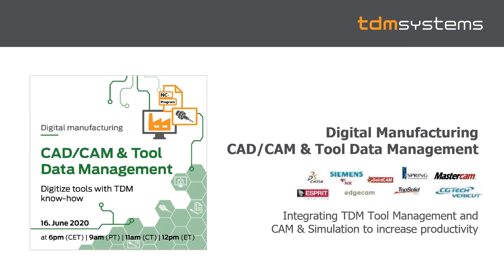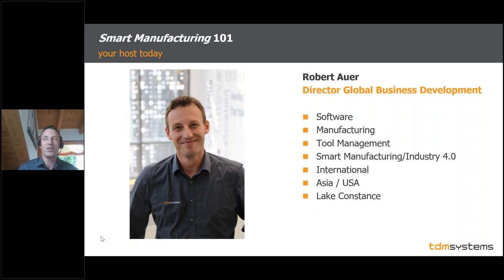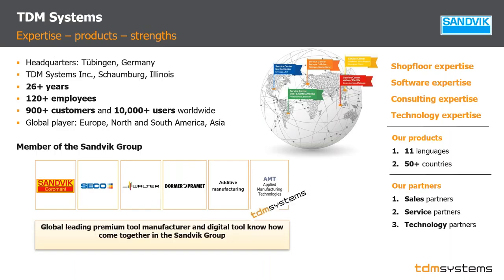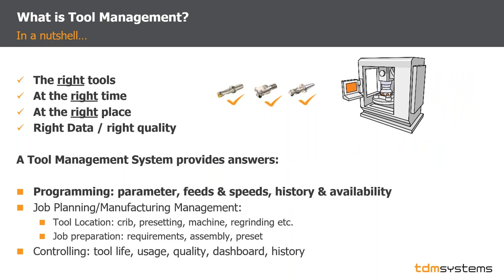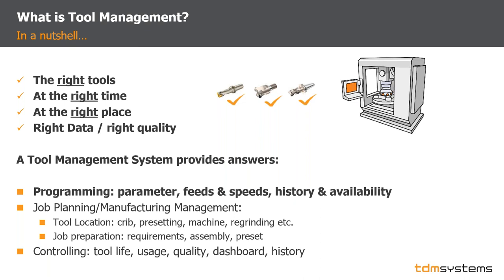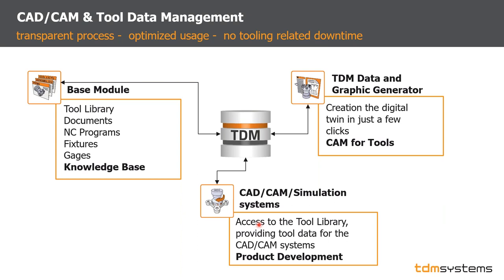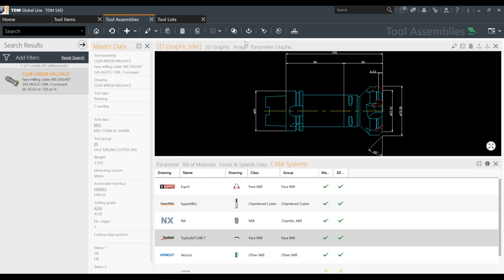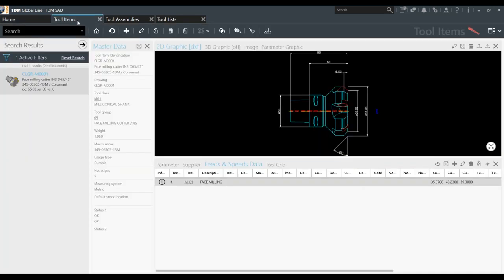Digital manufacturing– CAD/CAM & Tool Data Management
In this webinar you will learn how to digitize your tool data and prepare it for CAM Systems, including 2D & 3D tool graphics.

The following main topics will be covered:

Digital Twin

Tool data and digital twins of the existing tools enable extensive added value and ensure networking between planning and production.

CAD/CAM interfaces

The interfaces to CAD-/CAM systems offer special advantages for your existing processes. Through integration and our complete tool data solution, 2D and 3D tool graphics are available for the requirements of the planning systems. Tools can be created in TDM with several technology data sets.

Simulation

Tools are selected according to various criteria, tool data sets are loaded directly into the CAM library and the NC programs are simulated with real-life, simulation-capable 3D tool graphics.